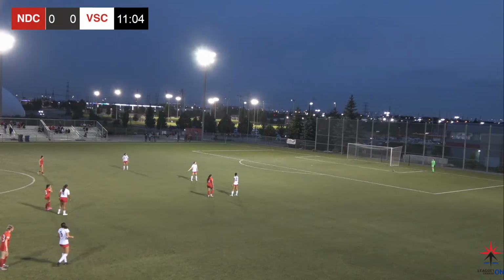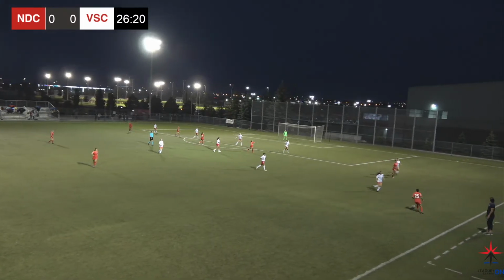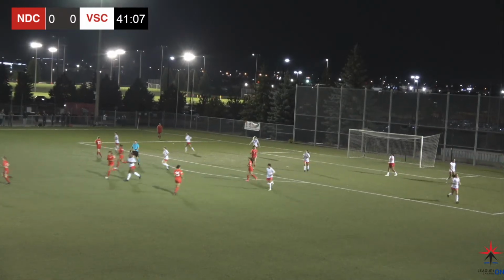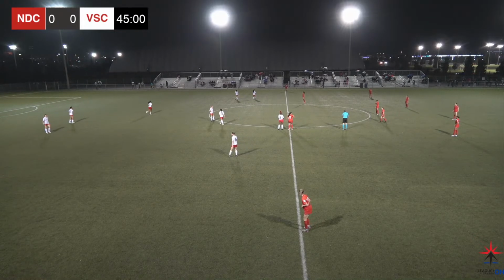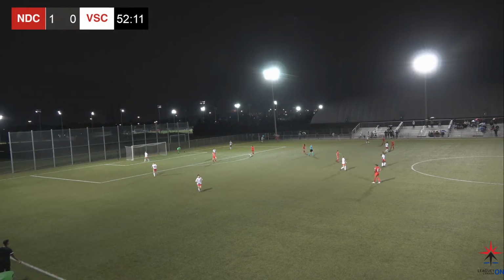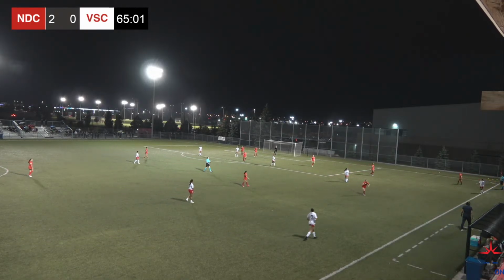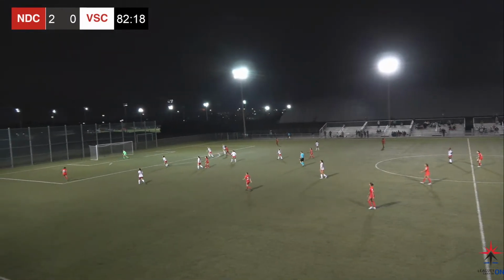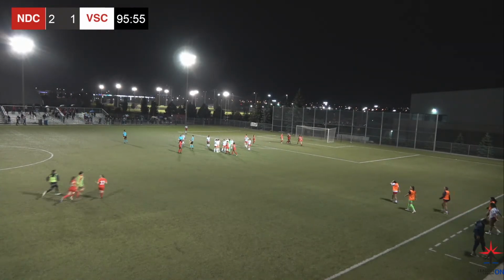07/12/2023 - L1O Women's Premier Division - NDC vs Vaughan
League 1 Ontario Women's Premier Divison
Regular Season
NDC vs Vaughan
Wed July 12th, 2023
9:00 PM